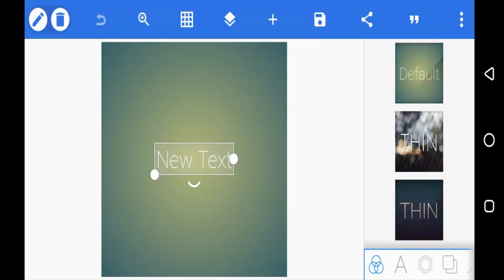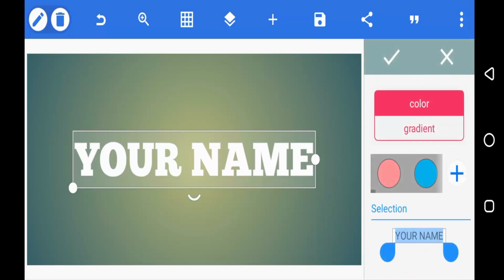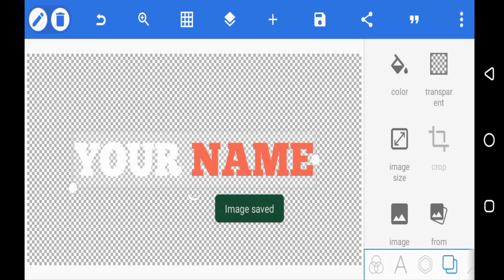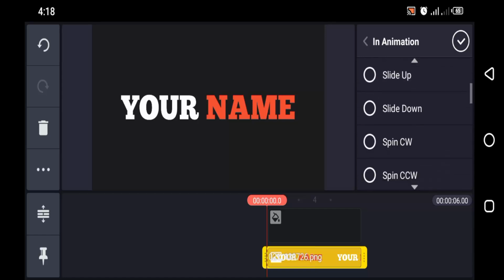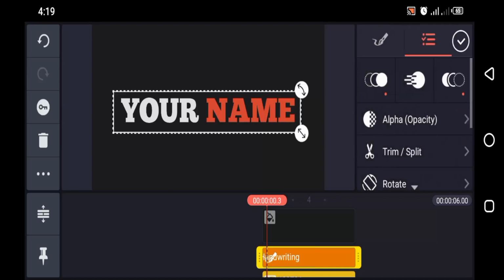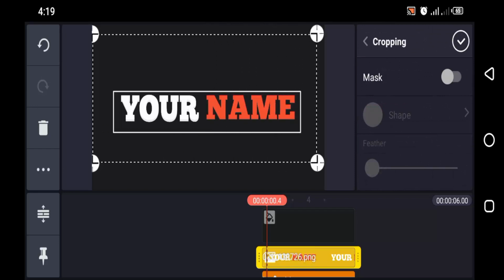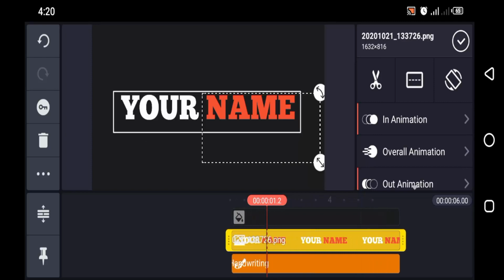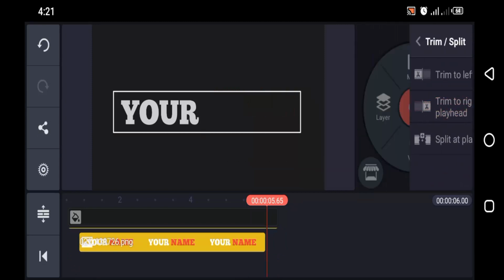How To Make Smooth Text Animation Videos || KineMaster || PixelLab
in this video i show you How To Make Smooth Text Animation Videos